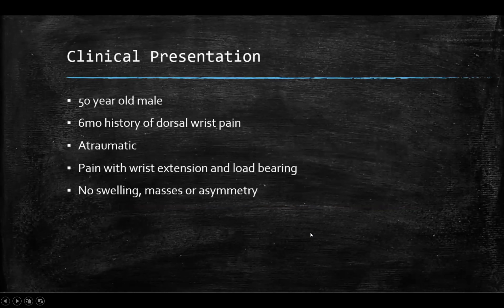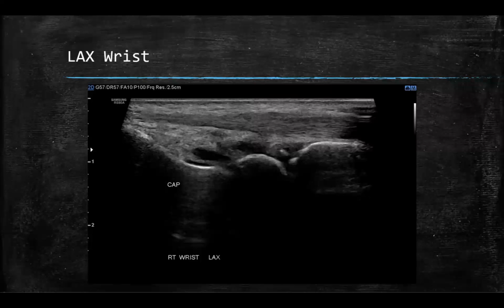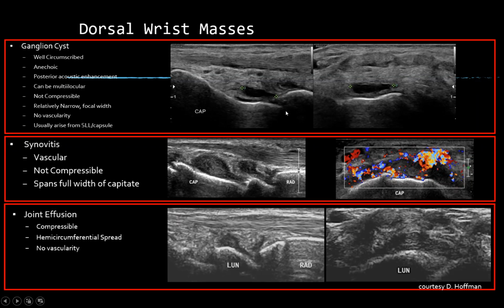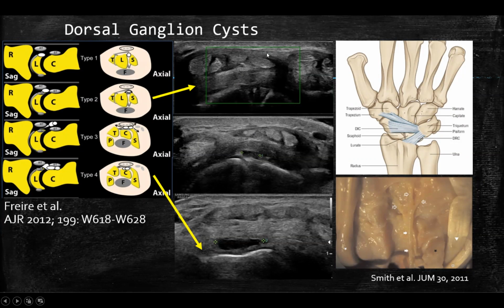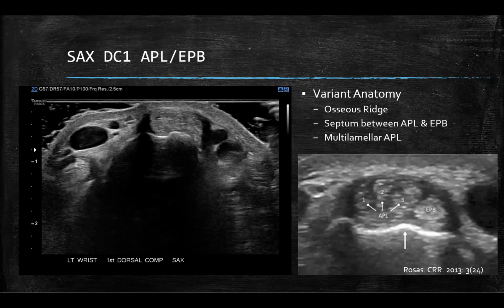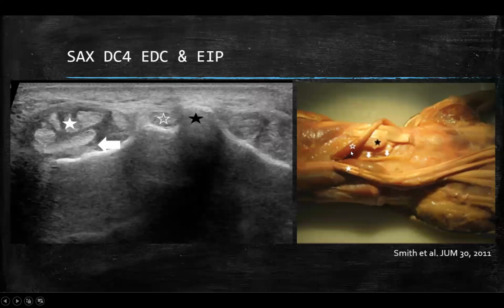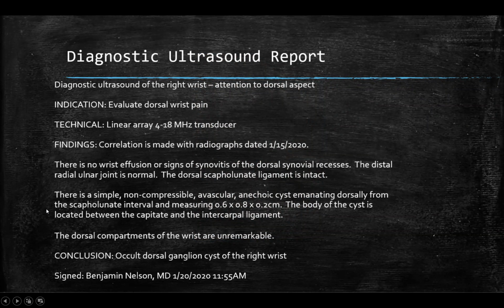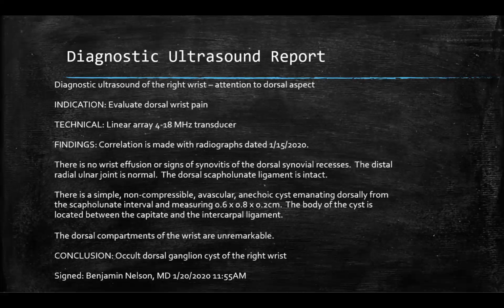Dorsal Wrist with Dr. Benjamin Nelson | AMSSM Sports Ultrasound Case Presentation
Dr. Benjamin Nelson gives an AMSSM Sports Ultrasound Case Presentation on the topic of the Occult Dorsal Ganglion Cyst.